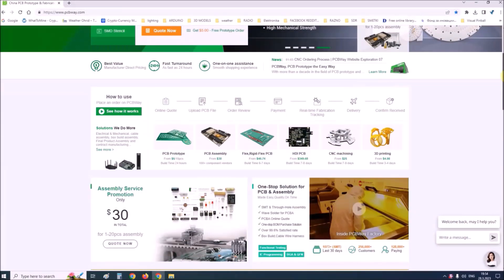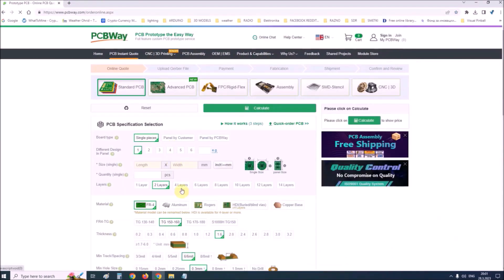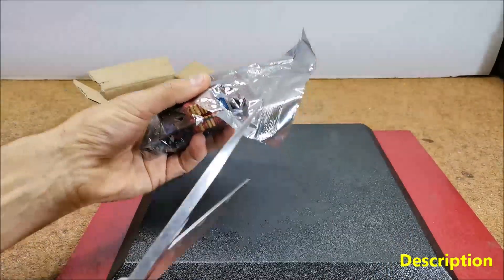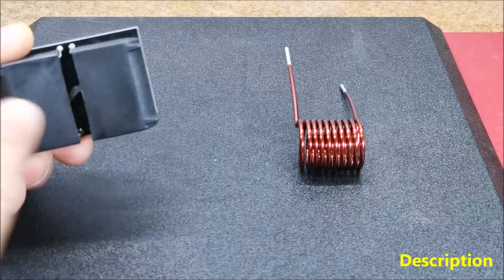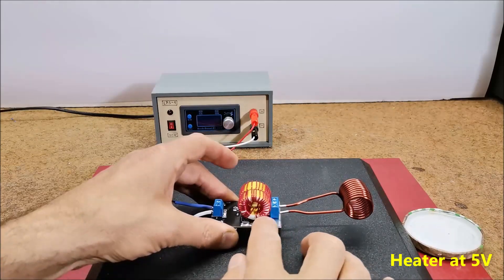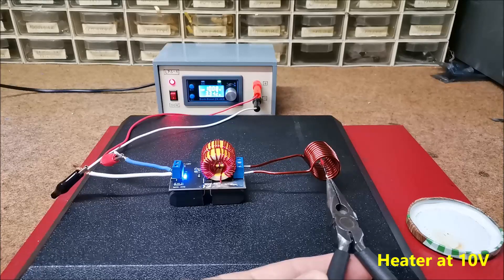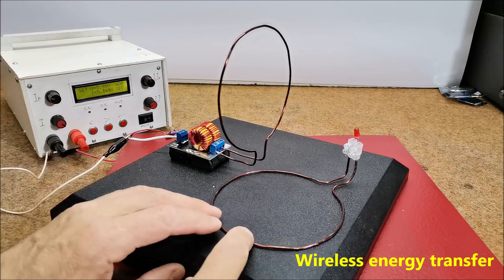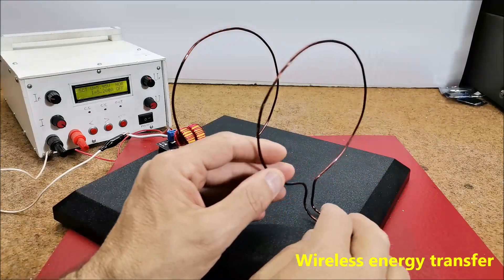Induction heater, HV source, and wireless Energy transfer with chip mini ZVS Driver from Aliexpress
This time I'm going to show you how to make some practical devices with a cheap compact ZVS driver module sold on AliExpress for less than $5. On the PCB there are two N-channel power MOSFETs of the H6LG type designed for low voltage, high speed switching applications in power supplies intended for Drain current up to 20 Amps.
   I have tested this device in function of Induction heater, High Voltage source, and Wireless energy transfer device. It performs the function for which it is intended quite correctly, and I think that its limit for reliable operation is about 5A at 12V, which is half of what is declared by the seller. At higher currents, the mosfets heat up significantly and their burnout can happen very easily. But 60 Watts are quite enough, and as seen in the experiments, the module can work continuously for a relatively long time without problems.

Chapters:
0:06 Short Demo
1:52 Description
3:36 Induction heater at 5V
4:36 Induction heater at 10V
5:12 Induction heater at12V
6:42 High Voltage Source
8:08 Wireless energy transfer
9:52 Conclusion